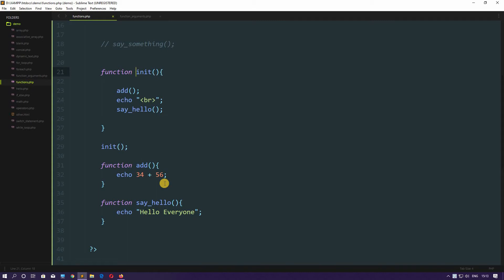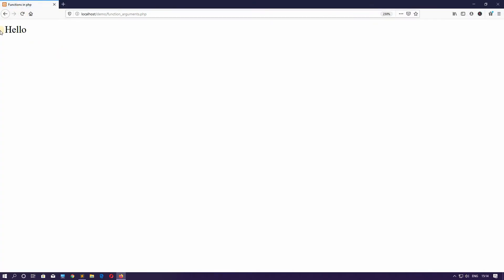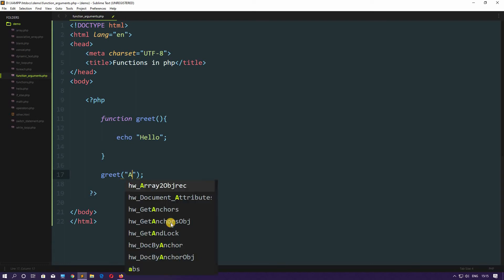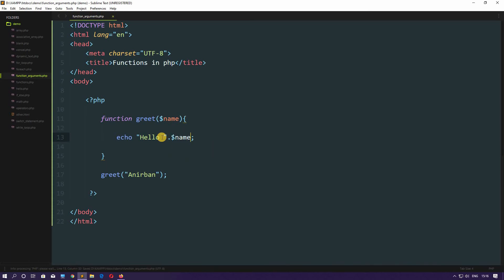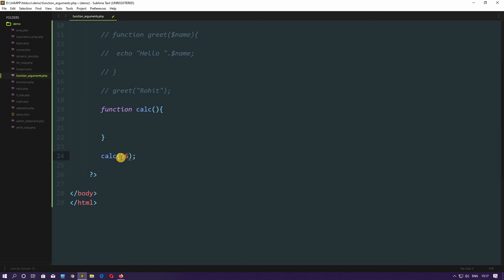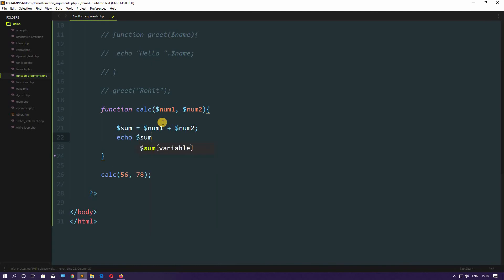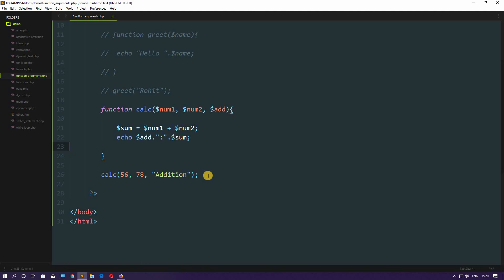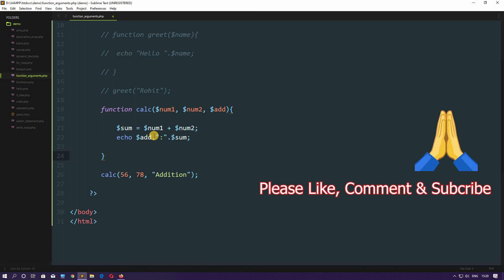How to Pass ARGUMENT to PHP Functions | PHP Tutorial For Beginners Full [ Beginner To Advance ]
In this video series of PHP Tutorial For Beginners Full we will learn a lot of new technologies and in this lecture we will see How to Pass ARGUMENT to PHP Functions. This course will help you get all the fundamentals of Procedural PHP, Object Oriented PHP, MYSQLi and ending the course by building a CMS system similar to WordPress, Joomla or Drupal.

Knowing PHP has allowed me to make enough money to stay home and make courses like this one for students all over the world. Being a PHP developer can allow anyone to make really good money online and offline, developing dynamic applications.

Knowing PHP will allow you to build web applications, websites or Content Management systems, like WordPress, Facebook, Twitter or even Google.

There is no limit to what you can do with this knowledge. PHP is one of the most important web programming languages to learn, and knowing it, will give you SUPER POWERS in the web development world and job market place.